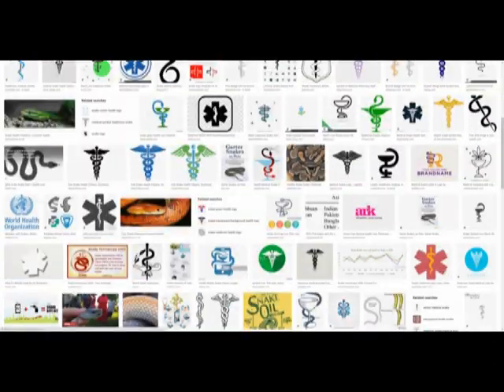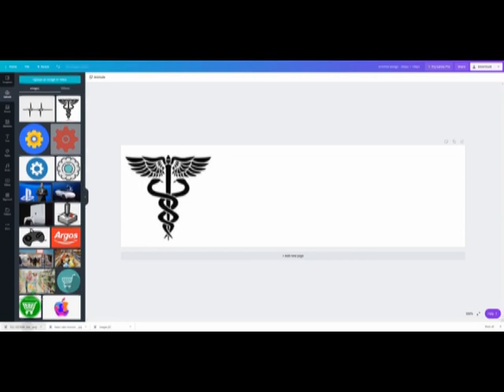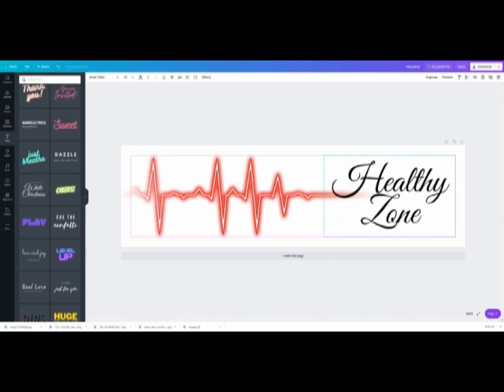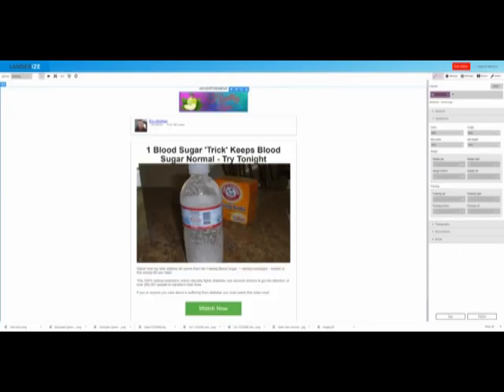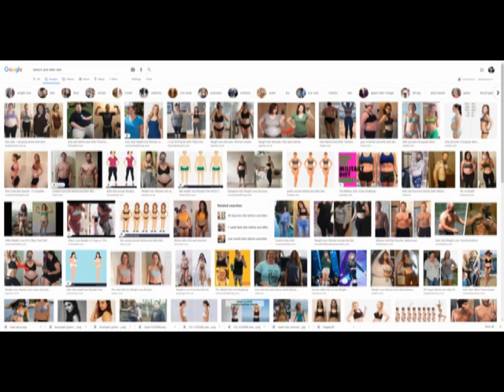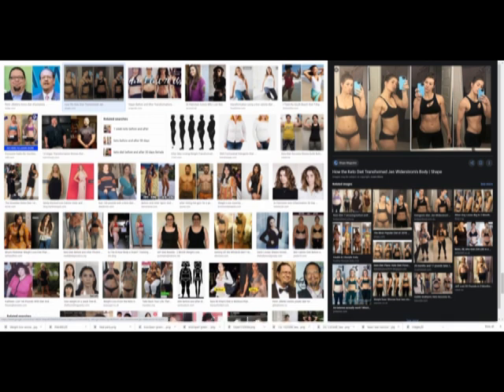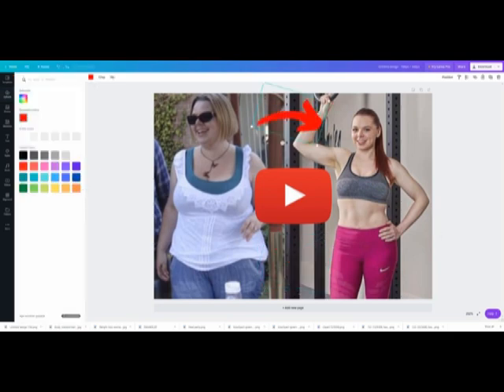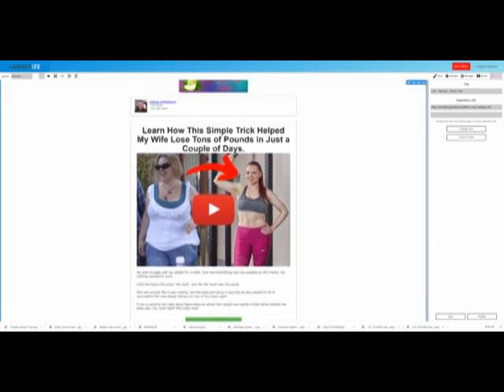Live Build Native Ads Using Clickbank Offer (Part 2) [Explained]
The Native Live Build with Stanley Steen will teach you how to create a CPA Marketing Campaign for Native Ads from scratch! In this second part of the Live Build Stanley will show you how to create a converting landing page, using Landerize.

So in the second part of the live build series using native ads we will get started on the Landing page.

Luckily there are tools like Landerize to make this process a lot easier! You'll learn in this video how to create a high converting Landing Page in no-time.